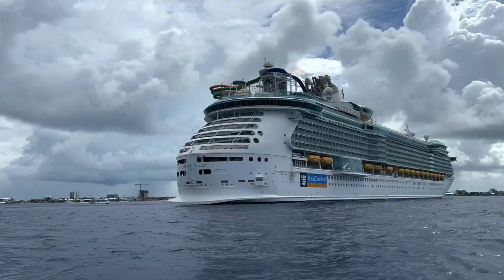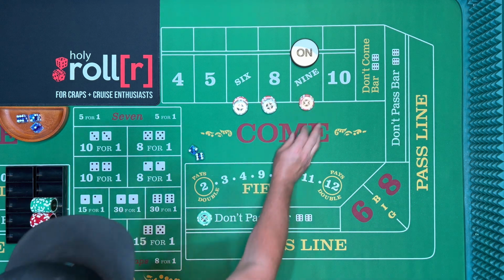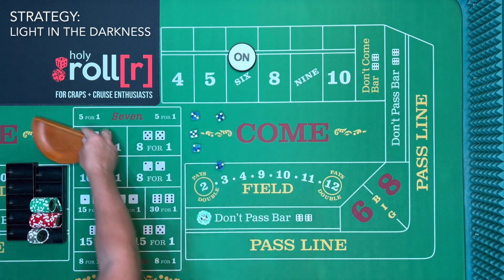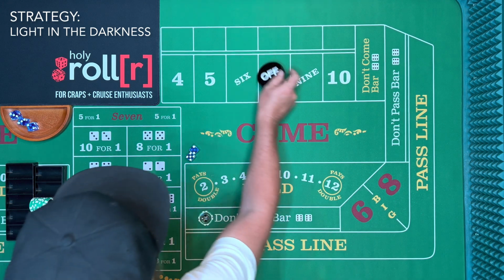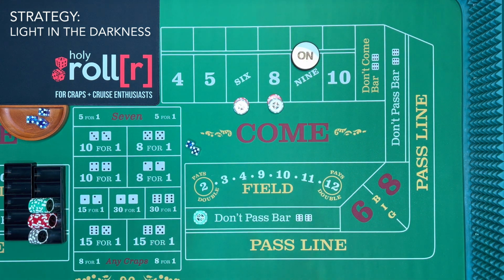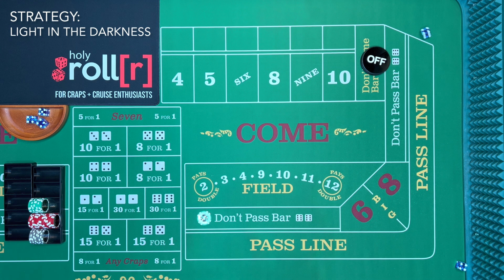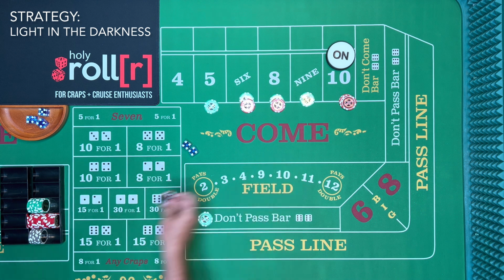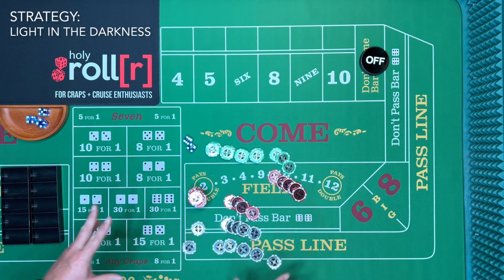How to win a FREE CRUISE playing Craps…